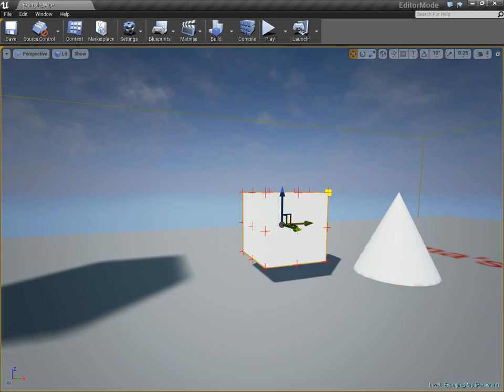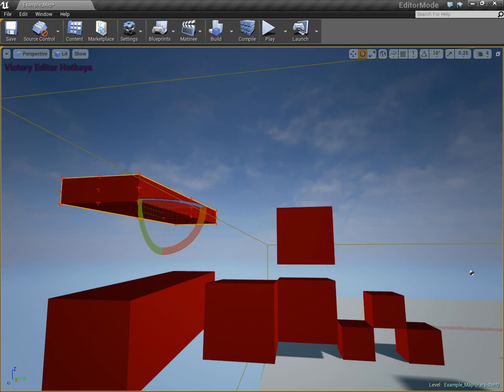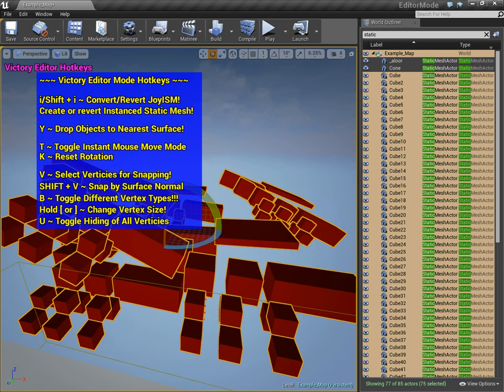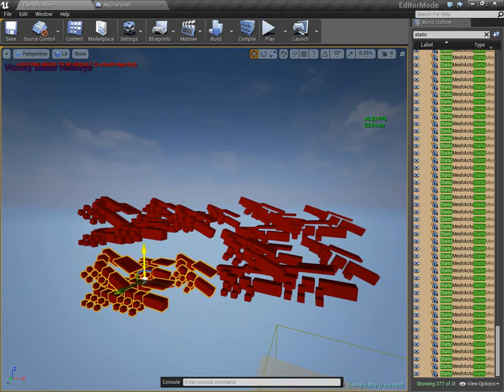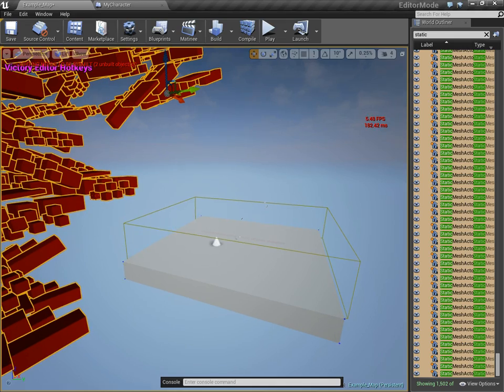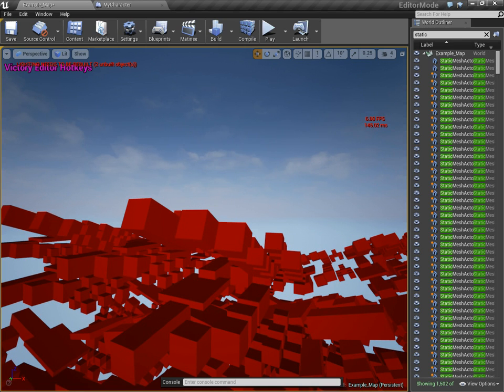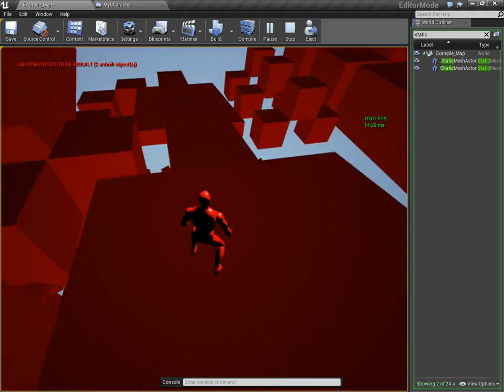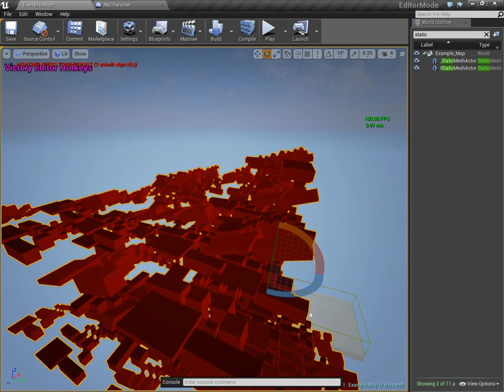UE4 Instance Static Mesh Editor Feature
You can download my complimentary UE4 Editor plugin here!

I used the above plugin to do what you see in this video!

I take 1,500 static mesh actors and convert them to a single instanced static mesh, going from 9fps back to over 100 fps as a result!